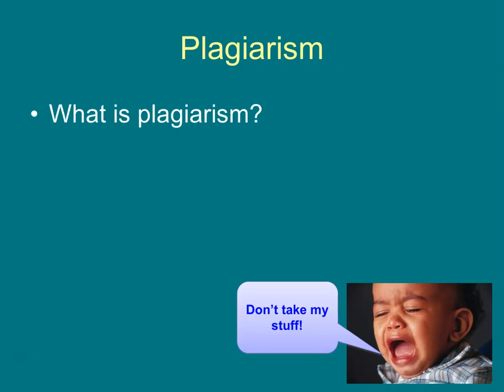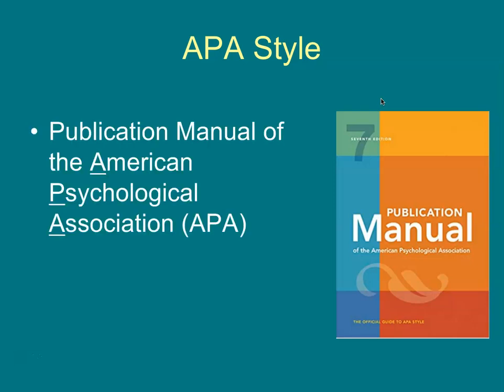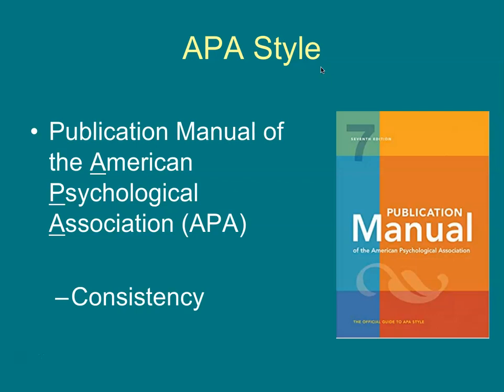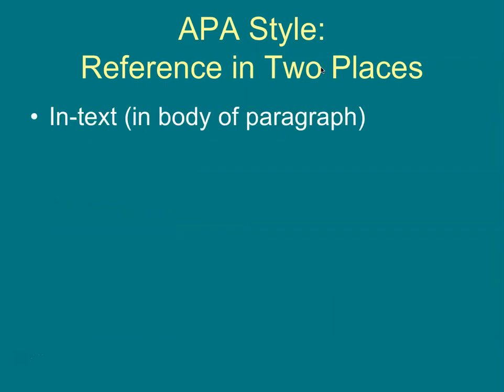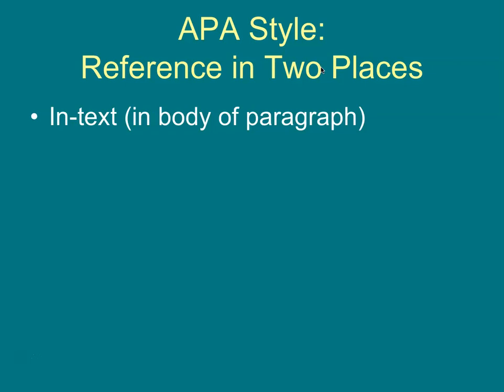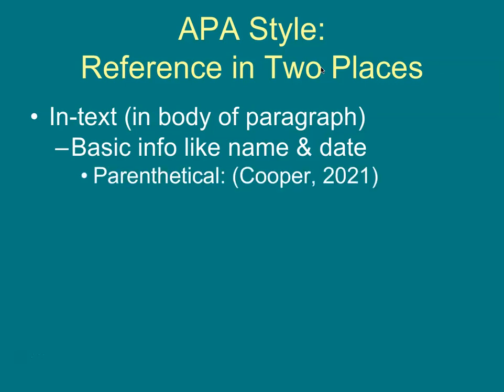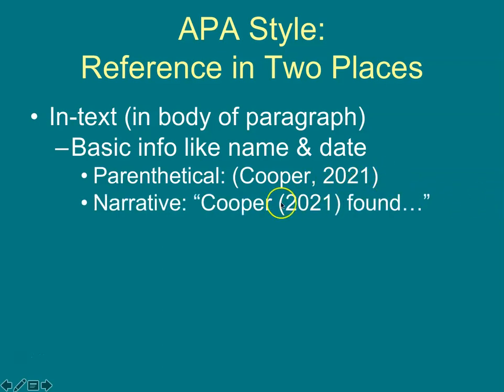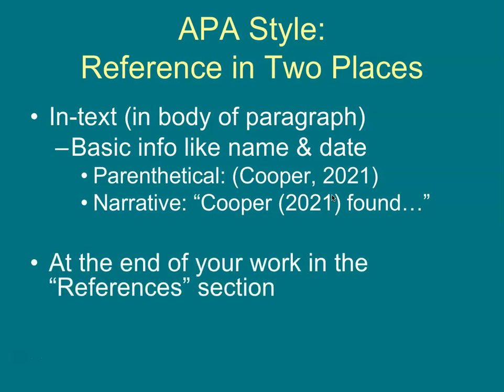APA Style Intro